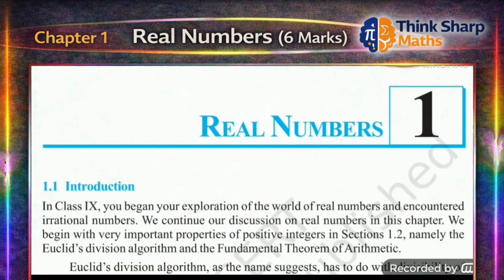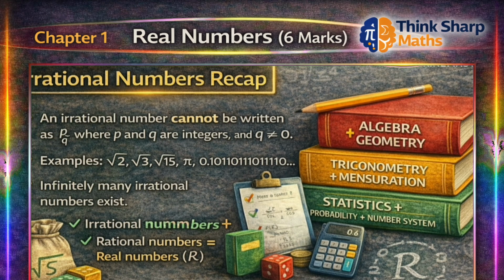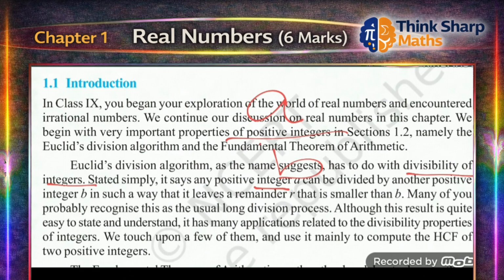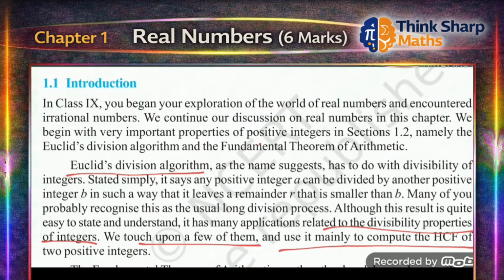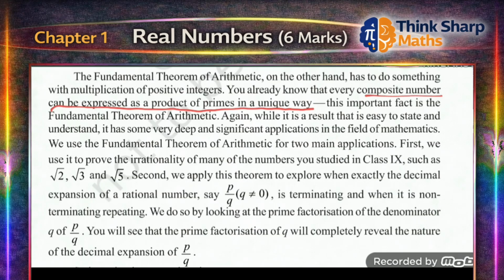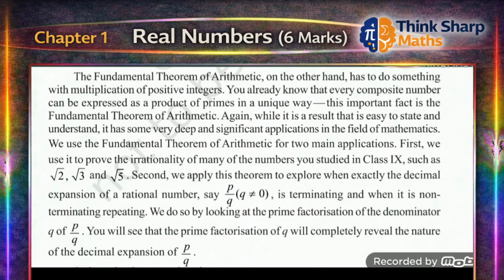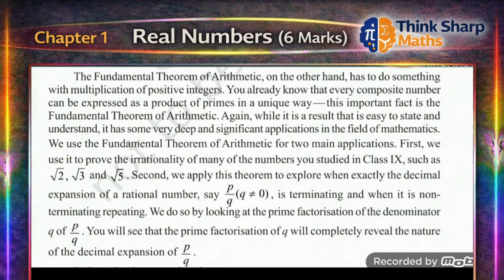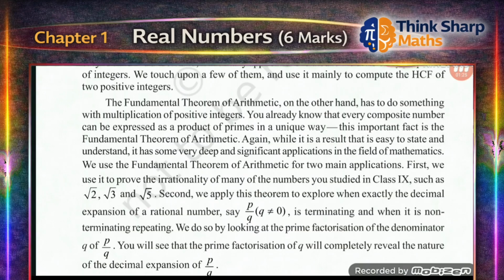1.1 Real Numbers Introduction | NCERT Line by Line Explanation | Chapter 1 Class 10 Maths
In this video, we begin Chapter 1 – Real Numbers (1.1 Introduction) with a detailed NCERT line-by-line explanation.
This is Part 1 of the Real Numbers chapter for Class 10 Maths.
Clear concepts.
Simple explanation.
Strong foundation for board exams.